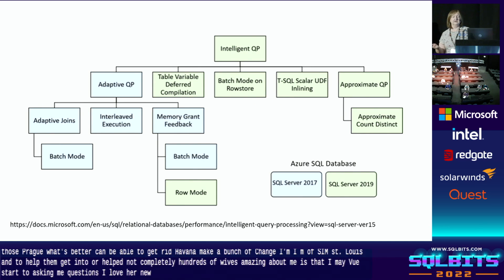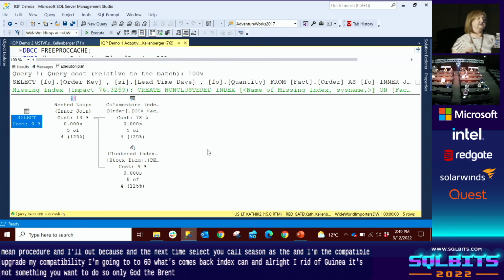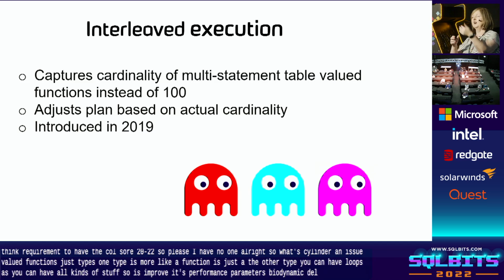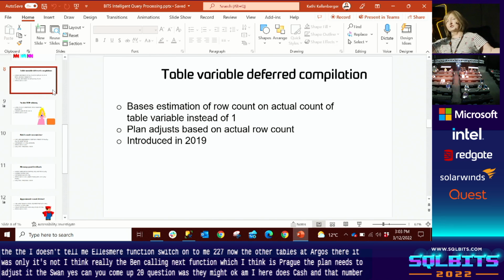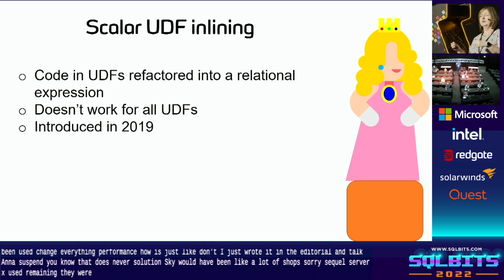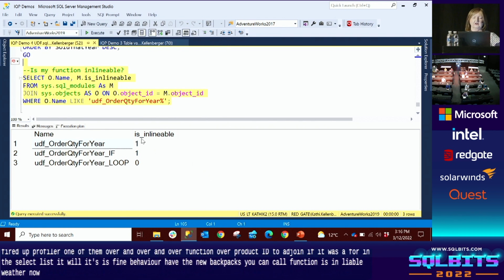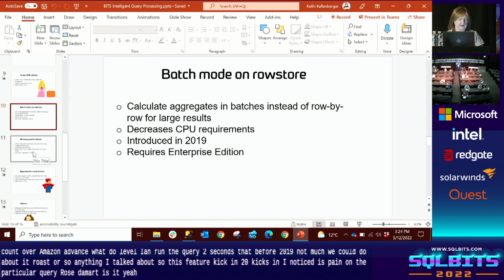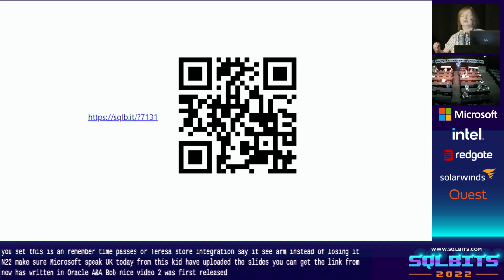Intelligent Query Processing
Learn how enhancements to the SQL Server optimizer improve performance without code changes.